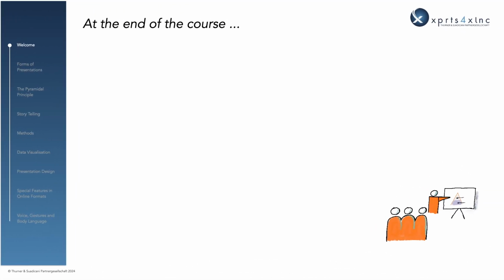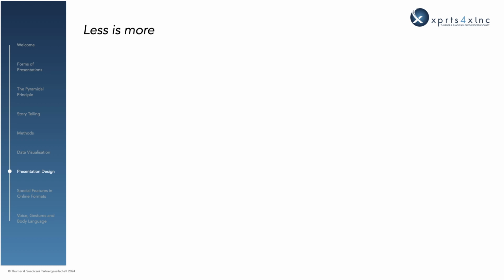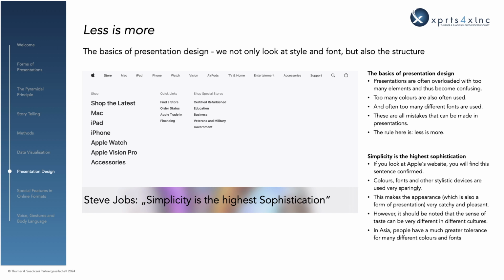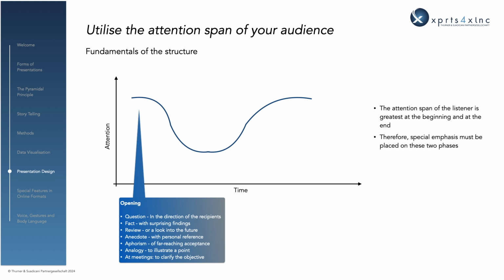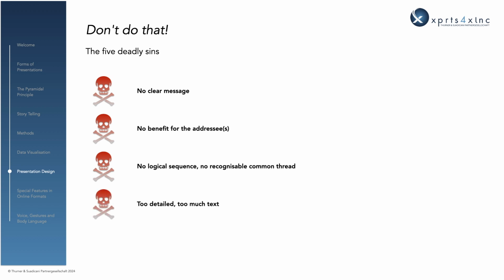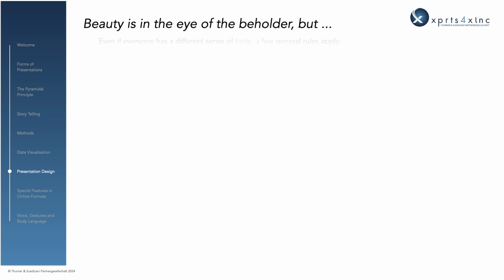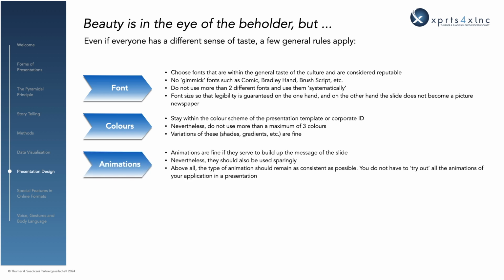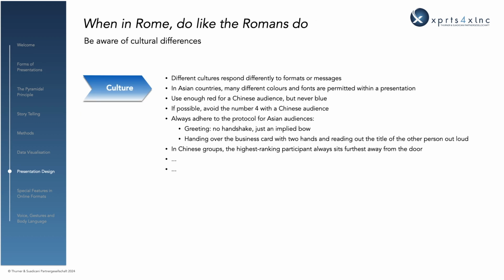Effective Presentation Part 6 Presentation Design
Our Effective Presentation video tutorial is a one-hour extract from our face-to-face training on the same topic. It teaches the basics for anyone who regularly gives presentations in a professional environment.